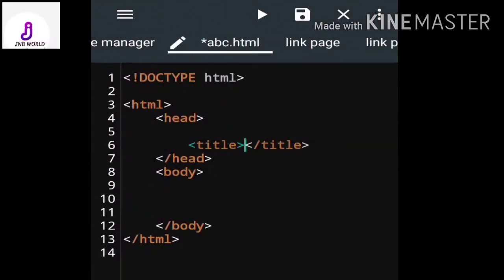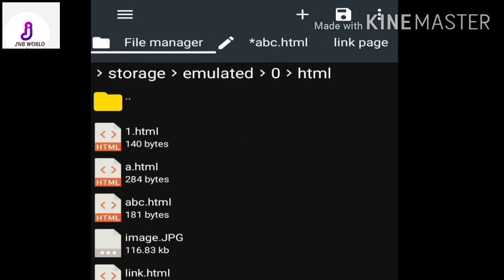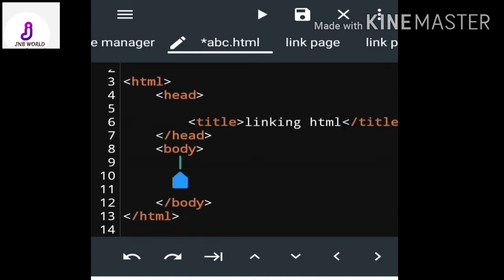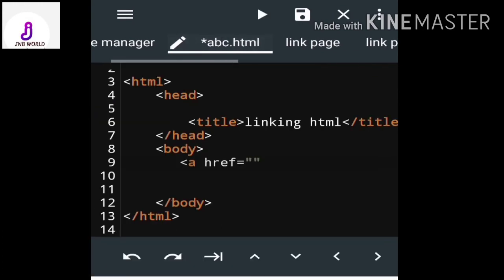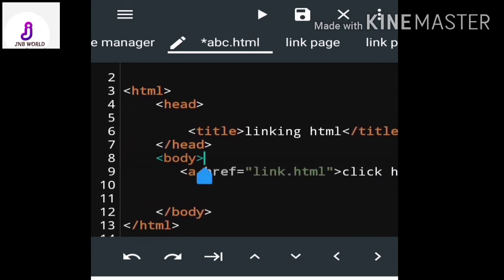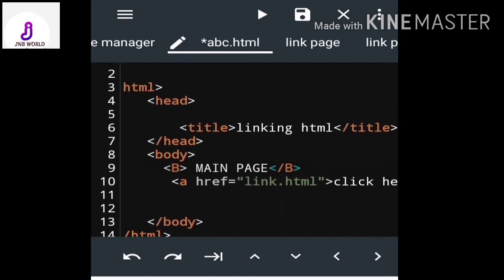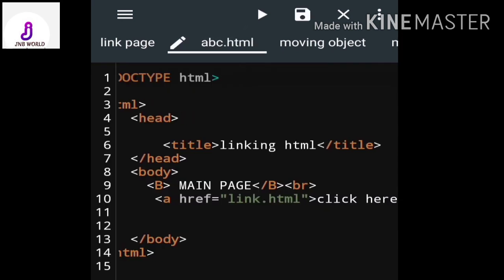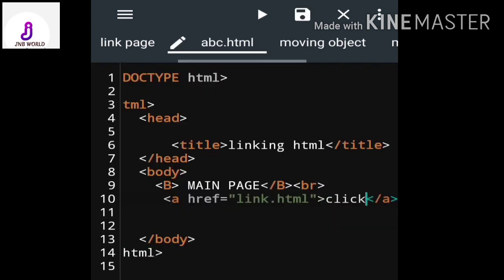Html hyperlink|| how to add hyperlink in html||anchor tag in html|| html basics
Html hyperlink|| how to add hyperlink in html|hyperlink in html||anchor tag in html